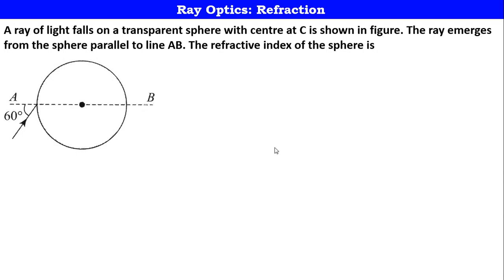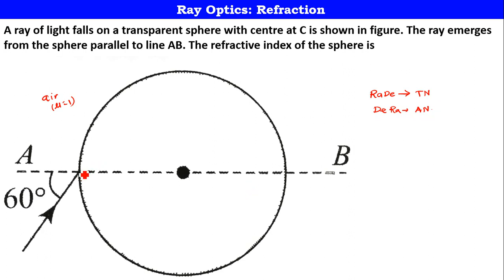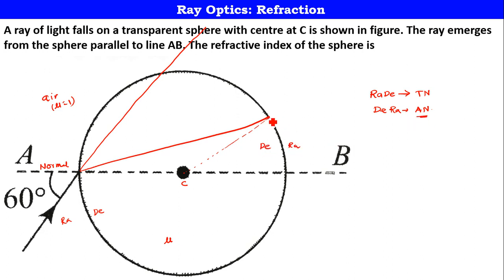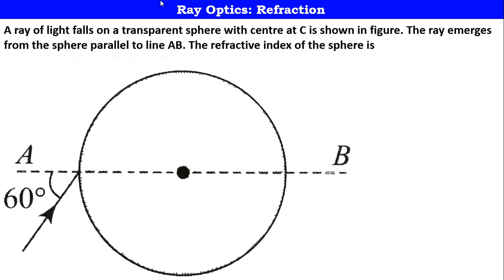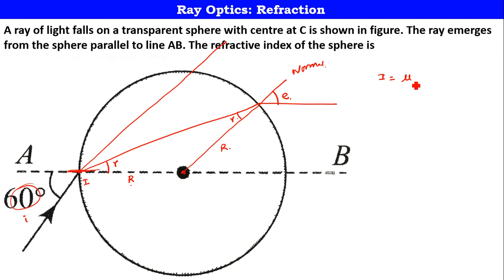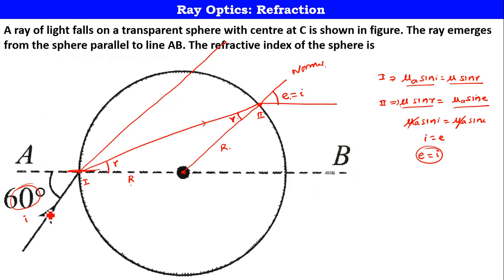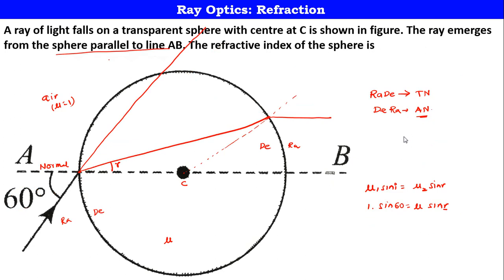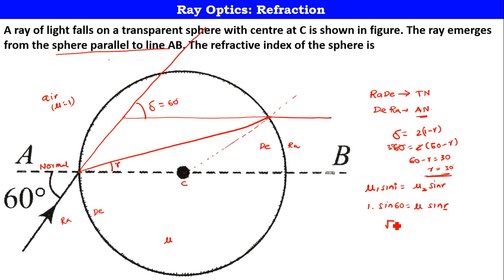Ray Optics: Refraction || NEET & JEE Practice questions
A ray of light falls on a transparent sphere with centre at C is shown in figure. The ray emerges from the sphere parallel to line AB. The refractive index of the sphere is